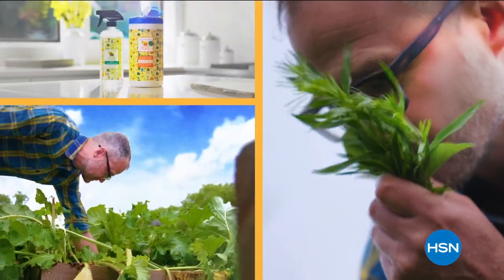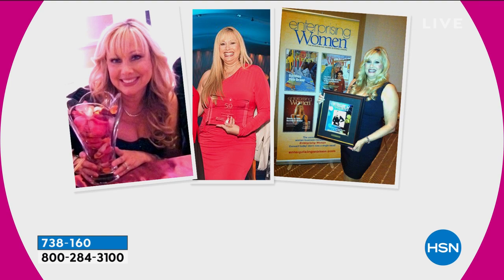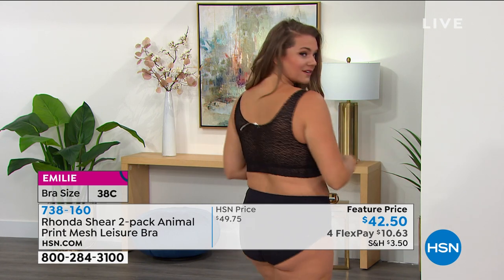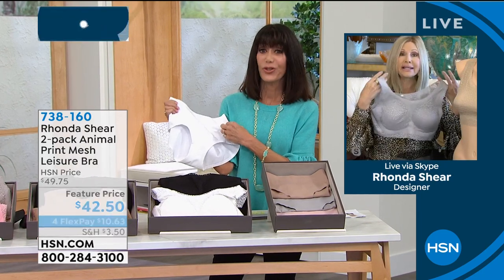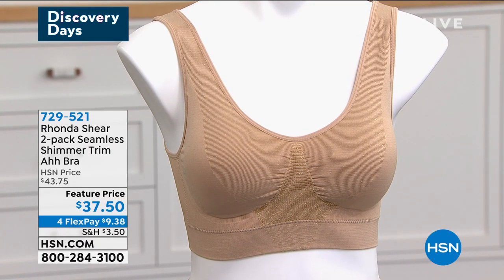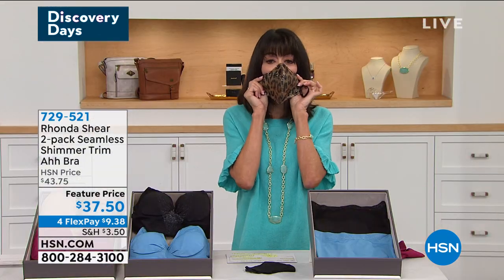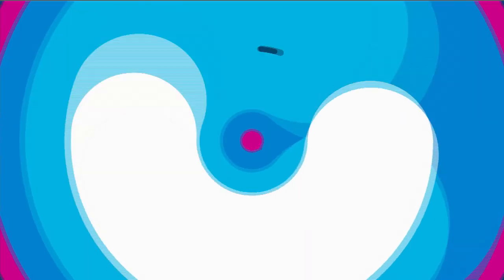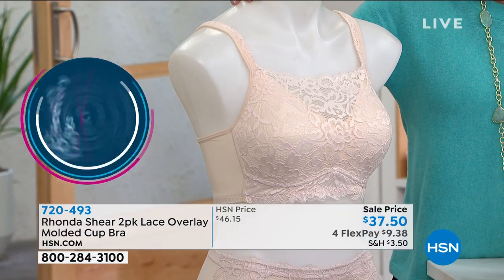HSN | Rhonda Shear Intimates & Loungewear 02.21.2021 - 11 AM